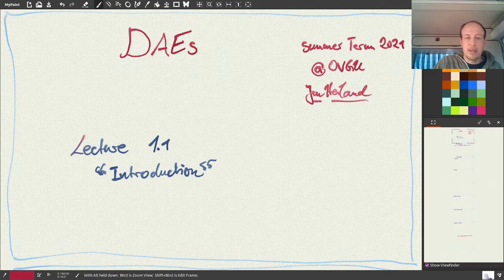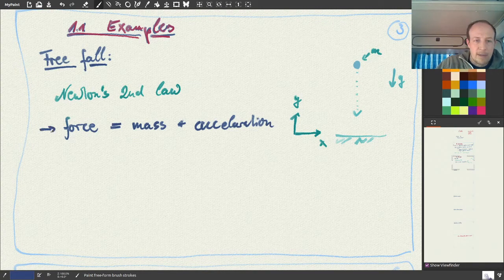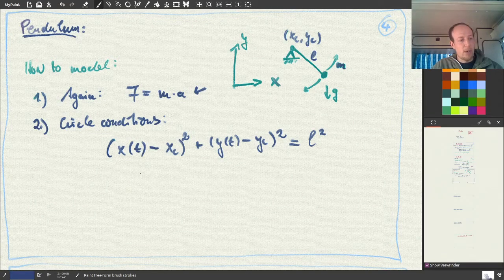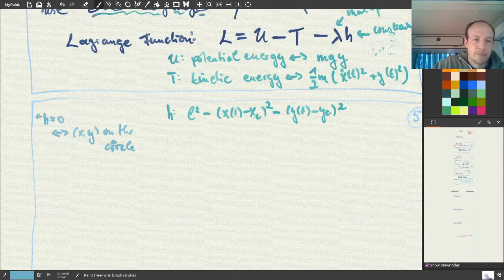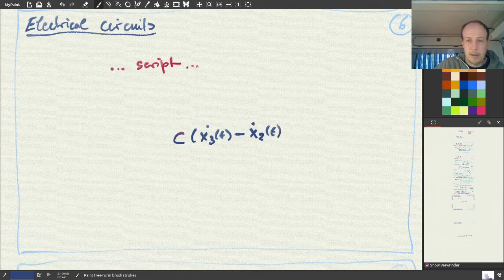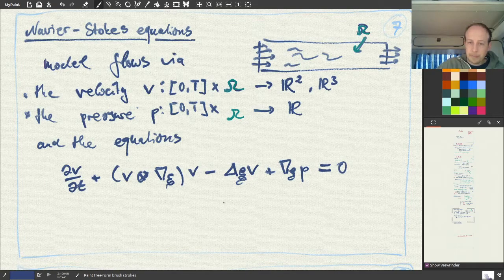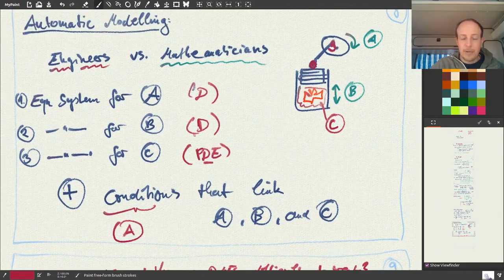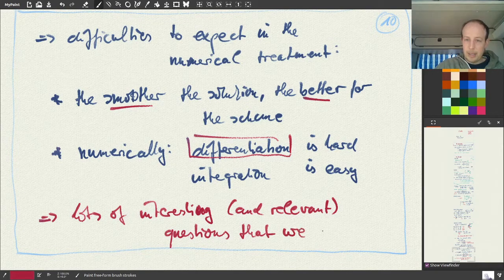DAE Lecture 1.1